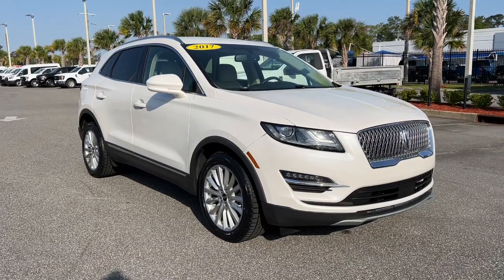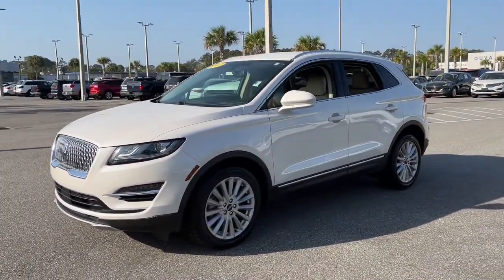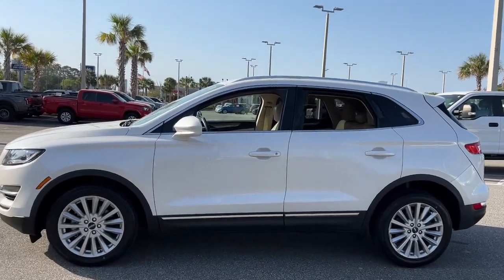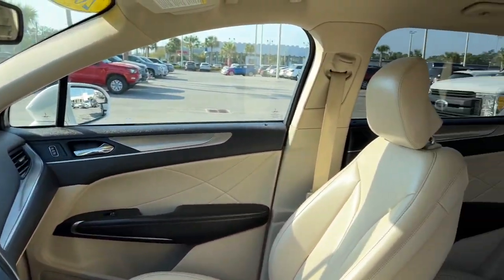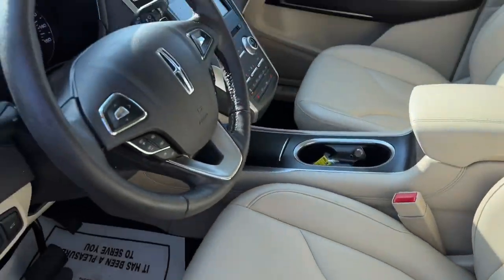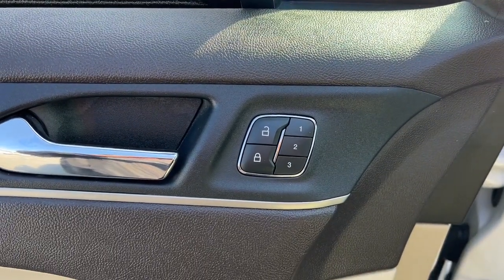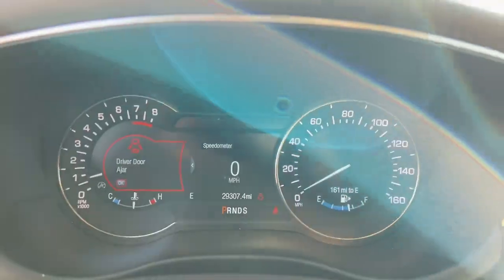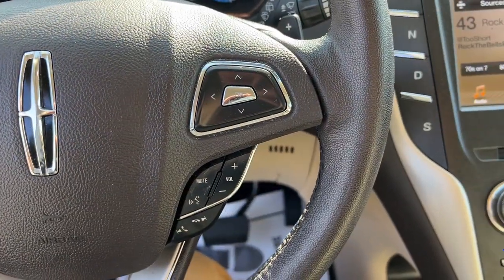2017 Lincoln MKC Jacksonville, Orange Park, Gainesville, St. Augustine, Kingsland, FL PHUL27172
White Platinum Metallic Tri-Coat Used 2017 Lincoln MKC Reserve available in Jacksonville, Florida at Duval Ford. Servicing the Orange Park, Gainesville, St. Augustine, Kingsland, FL area.

Duval Ford
1616 Cassat Ave

This 2017 Lincoln MKC Reserve in White features 10 Speakers 3.51 Axle Ratio 4-Wheel Disc Brakes ABS brakes Adaptive suspension Air Conditioning Alloy wheels AM/FM radio: SiriusXM Auto tilt-away steering wheel Auto-dimming door mirrors Auto-dimming Rear-View mirror Automatic temperature control Blind spot sensor: warning Brake assist Bumpers: body-color CD player Compass Delay-off headlights Driver door bin Driver vanity mirror Dual front impact airbags Dual front side impact airbags Electronic Stability Control Emergency communication system Exterior Parking Camera Rear Four wheel independent suspension Front anti-roll bar Front Bucket Seats Front Center Armrest Front dual zone A/C Front reading lights Fully automatic headlights Garage door transmitter: HomeLink Genuine wood dashboard insert Genuine wood door panel insert Heated door mirrors Heated front seats High-Intensity Discharge Headlights Illuminated entry Knee airbag Low tire pressure warning Memory seat MP3 decoder Navigation System Occupant sensing airbag Outside temperature display Overhead airbag Overhead console Panic alarm Passenger door bin Passenger vanity mirror Power door mirrors Power driver seat Power Liftgate Power moonroof Power passenger seat Power steering Power windows Premium Heated/Cooled Leather-Trimmed Bucket Seats Radio data system Radio: Audio System w/CD/MP3/Navigation Rear anti-roll bar Rear Parking Sensors Rear reading lights Rear seat center armrest Rear window defroster Rear window wiper Remote keyless entry Roof rack: rails only Security system SiriusXM Satellite Radio Speed control Speed-sensing steering Speed-Sensitive Wipers Split folding rear seat Spoiler Steering wheel memory Steering wheel mounted audio controls SYNC 3 Communications & Entertainment System Tachometer Telescoping steering wheel Tilt steering wheel Traction control Trip computer Turn signal indicator mirrors Variably intermittent wipers Ventilated front seats and Wheels: 18 Bright Machined w/Dark Stainless Pockets: **COMMISSION FREE SALES PEOPLE **5 DAY MONEY BACK GUARANTEE **CAR WASHES FOR LIFE **1ST OIL CHANGE FREE. Reserve 2.0 Liter AWD This unit has our Real Deal No Bills for the Basics Warranty which an additional 3 Month Protection Plan that includes 3 month of tire replacement / repair 3 month battery replacement 3 month of brake replacement / repair and 3 month of light bulb replacement. Our 90 Day/3000 mile preowned car protection also includes A/C and we also offer a 5 Days / 300 mile Return Policy. Buy Preowned with Confidence at Duval Ford. Prices are plus tax tag title $198 Electronic Filing Fee and dealer pre-delivery service fee in the amount of $899 which charge represents cost and profit to the dealer for items such as cleaning inspecting and adjusting new and used vehicles and preparing documents related to the sale Call us today at or visit us on the web Reviews:br * More standard features than many of its competitors; heavily insulated cabin remains quiet at all times; order the optional adjustable suspension for an especially supple ride. Source: Edmunds